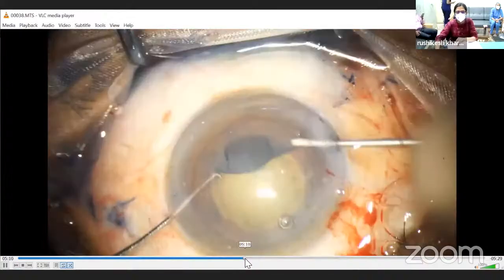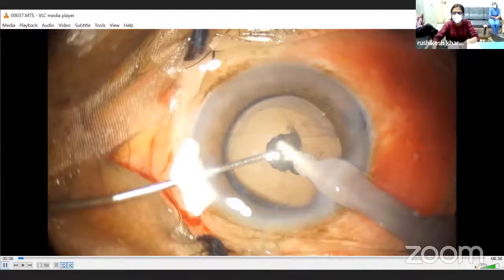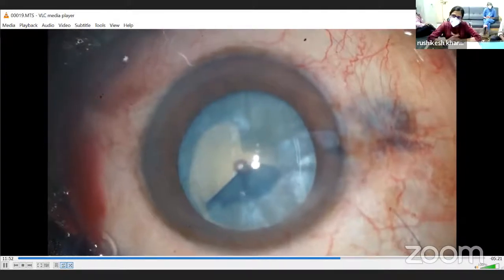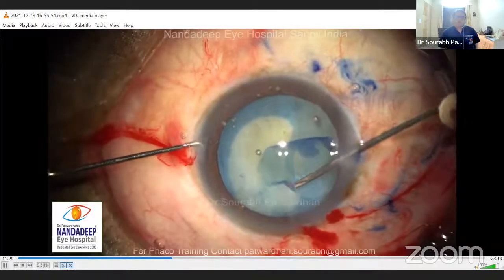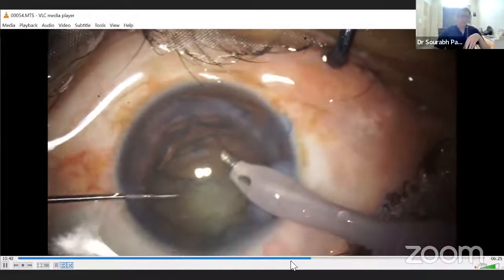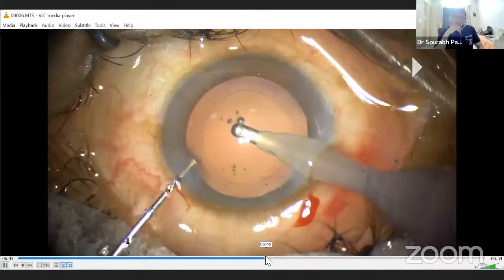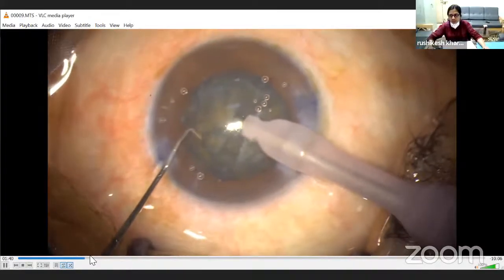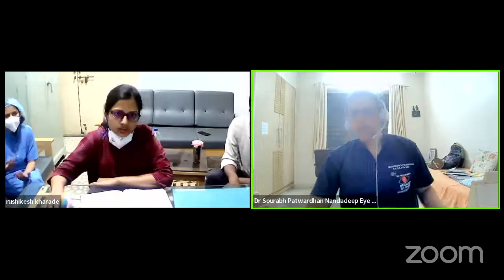Surgical video case discussions with Dr Sourabh Patwardhan